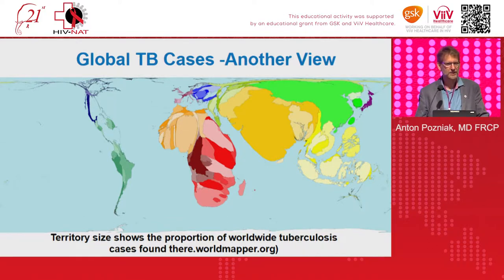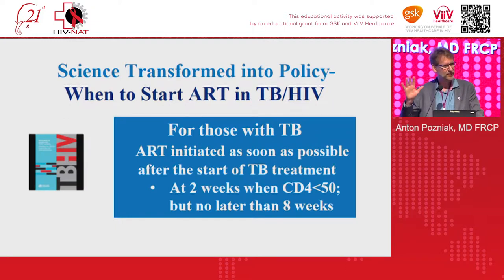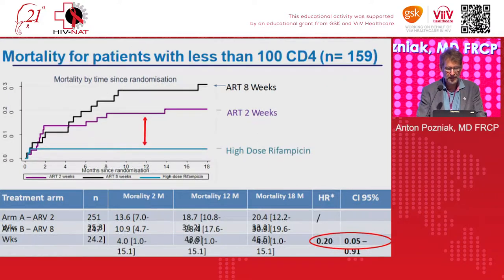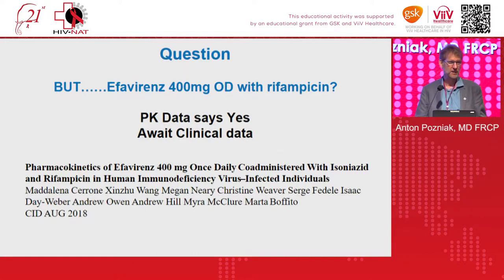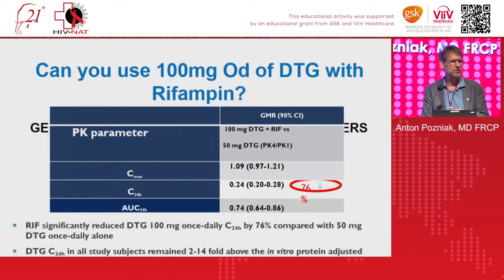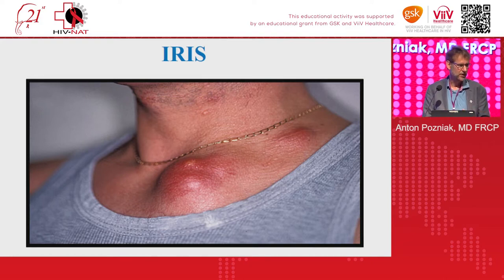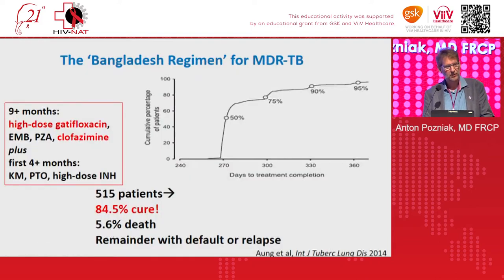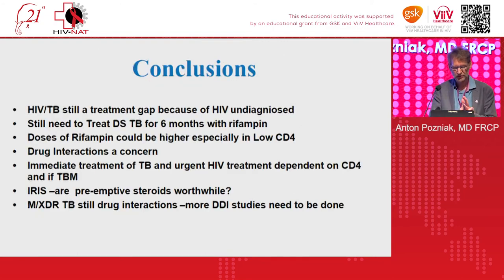TB treatment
Lectured by
Anton Pozniak, MD FRCP
IAS President
Consultant Physician, HIV service Director, TB Lead
Chelsea & Westminster Hospital Foundation Trust, London, United Kingdom

in 21st Bangkok International Symposium on HIV Medicine 2019